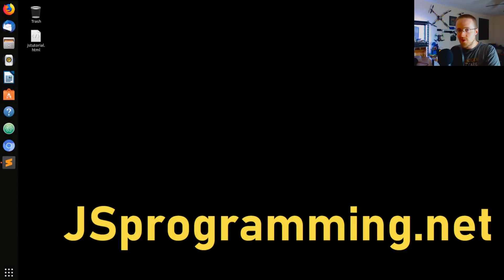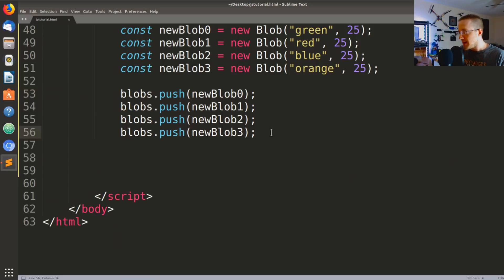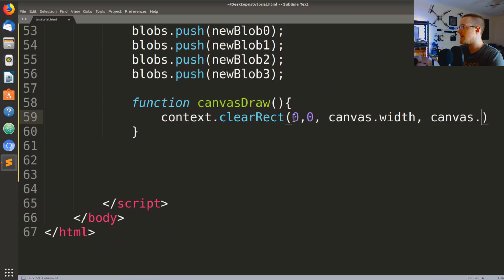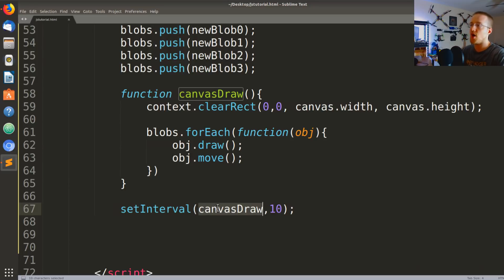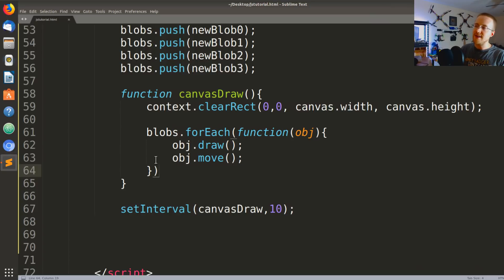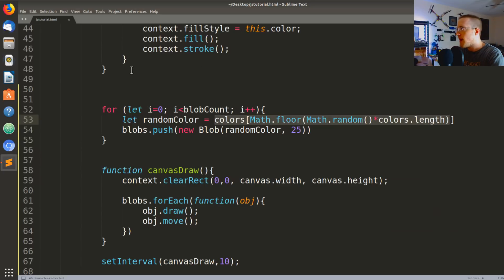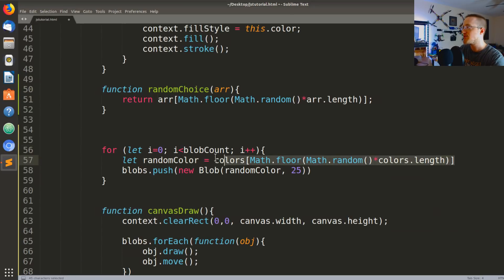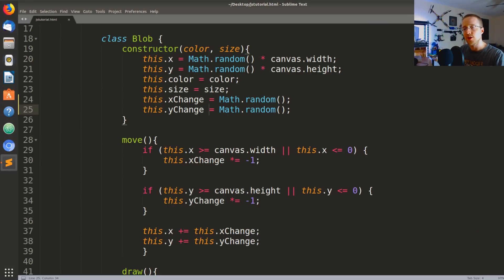For Loops - JavaScript Programming Basics p.6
In this tutorial with JavaScript, we'll be covering the for loop and the forEach loop.